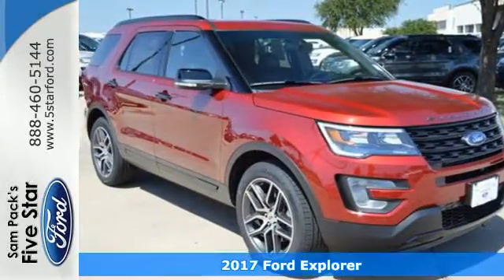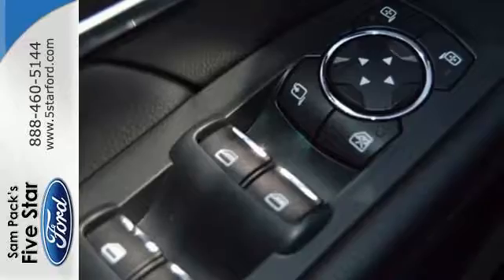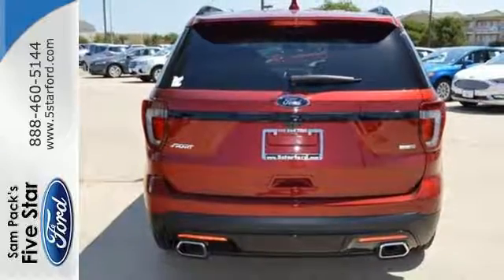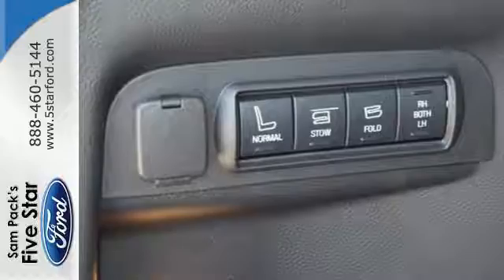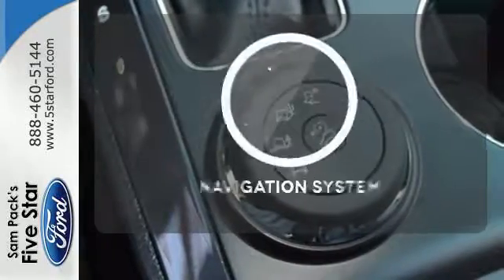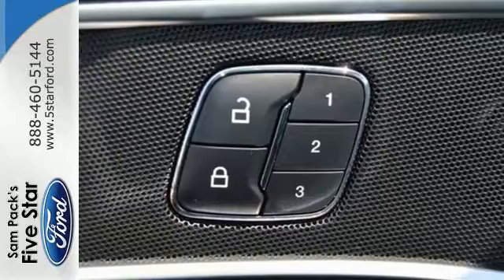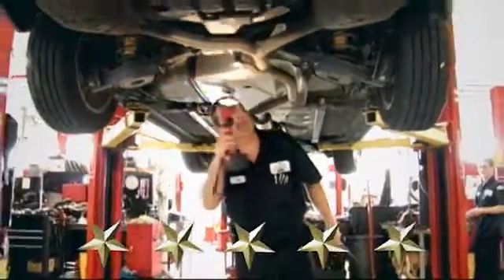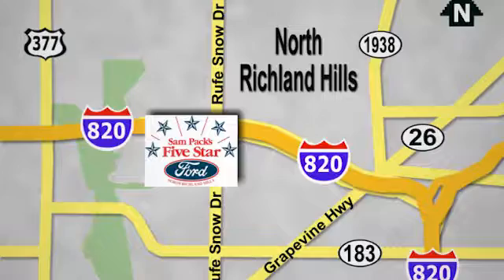New 2017 Ford Explorer North Richland Hills, TX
Year: 2017
Make: Ford
Model: Explorer
Trim: Sport
Engine: EcoBoost 3.5L V6 GTDi DOHC 24V Twin Turbocharged
Transmission: 6-Speed Automatic with Select-Shift
Color: Red
Stock #: HGA21970
VIN: 1FM5K8GTXHGA21970

Address:
6618 NE Loop 820